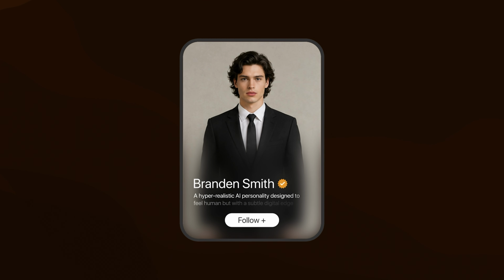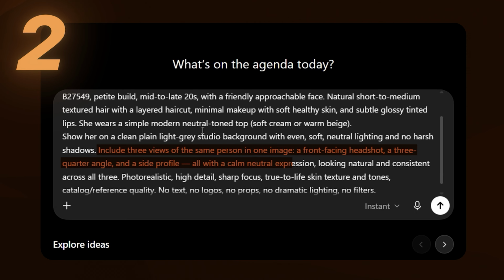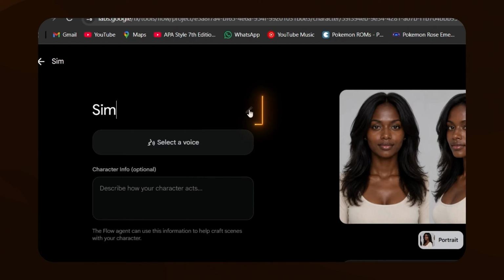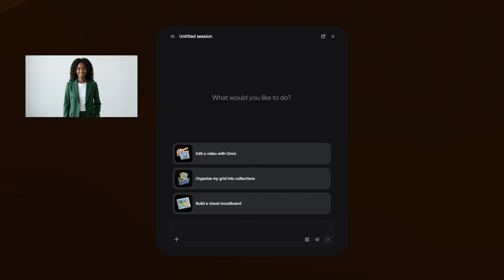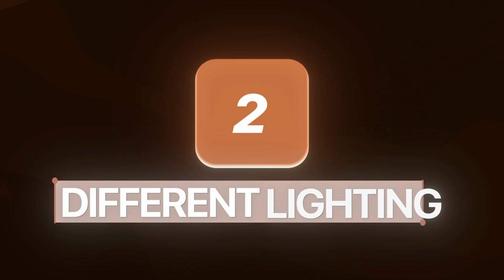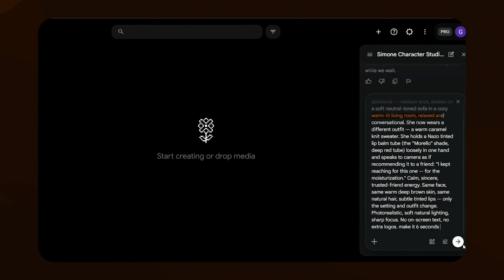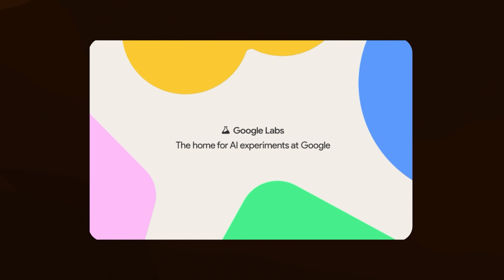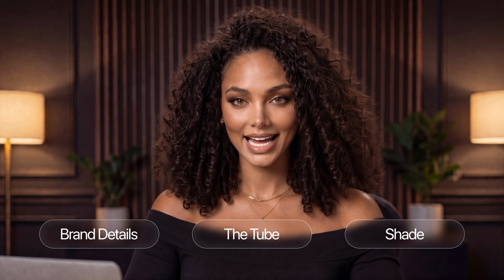How to Create a Consistent Character in Google Flow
Same face, same voice, every single video — that's the part everyone gets wrong. Here's how to lock a character in Google Flow so they stop drifting.

I built one AI spokesperson for a brand — face, voice, and personality locked — then cast her in a product demo, a testimonial, and a 10-second cinematic ad. Same person in all three. No model, no shoot, no usage rights. This is the full walkthrough: the reference sheet that does the actual locking, Flow's Characters feature end to end, three stress tests to prove she holds, and the honest costs and limits before you build a brand on one.

📦 GET THE CHARACTER SHEET (FREE)

The exact character sheet and every prompt from this build — comment "face" on this video and I'll send it over.

1. ChatGPT (GPT Image 2) — the 3-angle reference sheet
3. Nano Banana 2 — tested for the reference sheet; GPT Image 2 held detail better
4. Google AI Pro — $19.99/mo, 1,000 credits (the free tier's 50 daily credits don't cover the model that powers consistent characters)

This channel uses AI tools and an AI-generated voice/avatar in production. All workflows and recommendations are my own — based on real use, not paid placement (unless explicitly disclosed).

Simone is a fictional AI-generated character, not a real person. nazo is a demo brand created for this channel — every product, shade, and shot is an AI-generated mockup, not something you can buy.

⏱️ TIMESTAMPS
00:00 — Why AI characters drift (and why it kills brand trust)
01:02 — Step 1: The reference image everyone skips
02:22 — Step 2: Create the character in Flow
03:13 — Step 3: Pick her voice (and the catch nobody mentions)
04:26 — Step 4: Character Info — locking the personality
05:31 — Her first five seconds: "Hi, I'm Simone"
06:01 — The stress test: angle, lighting, outfit change
07:19 — Use case 1: The product demo
08:09 — Use case 2: The testimonial
08:37 — Use case 3: The 10-second cinematic ad
09:08 — The two rules that aren't optional
09:30 — What it actually costs (15 credits a clip)
10:40 — The honest limits
11:45 — Recap + what's next